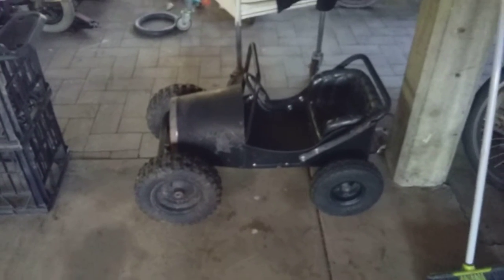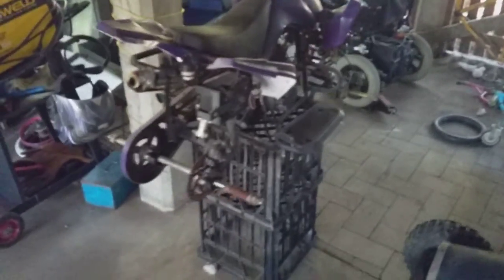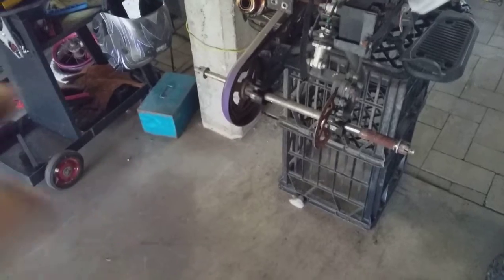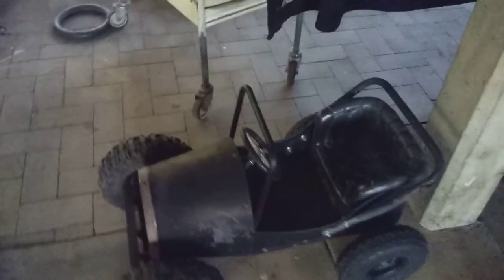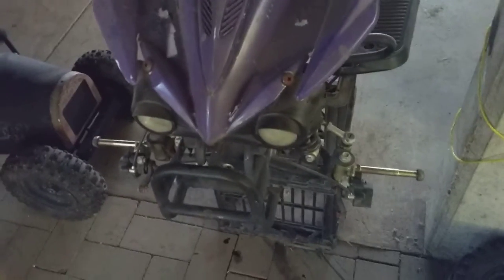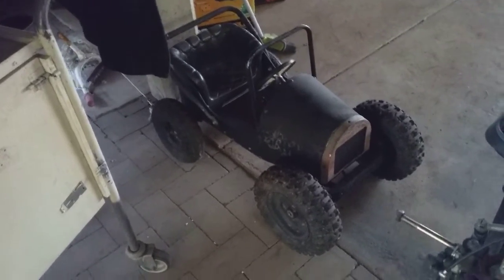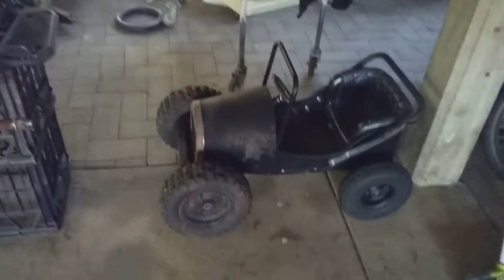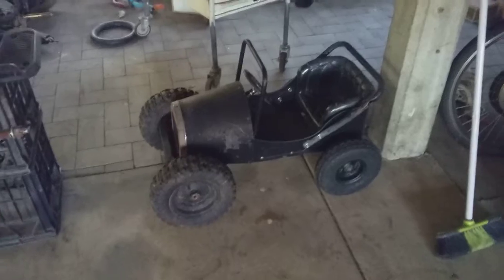Choppers rat rod goes off-road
I think i will combine a quad bike and a rat rod together to make a fun offroader, should be fun